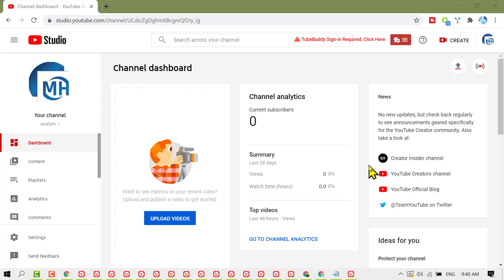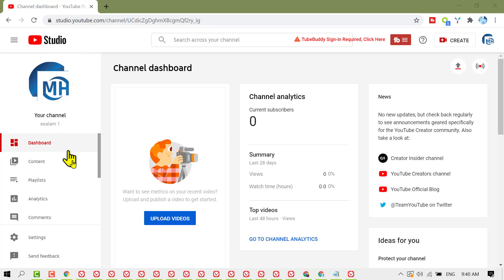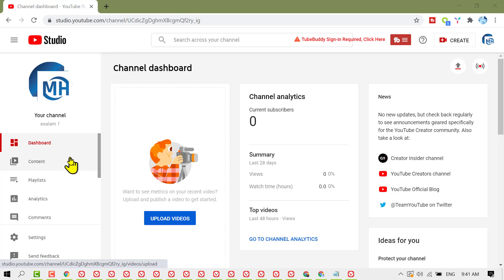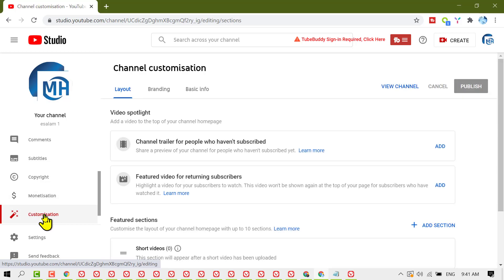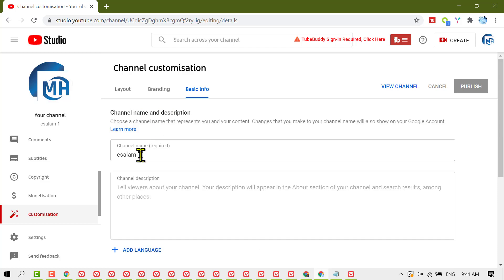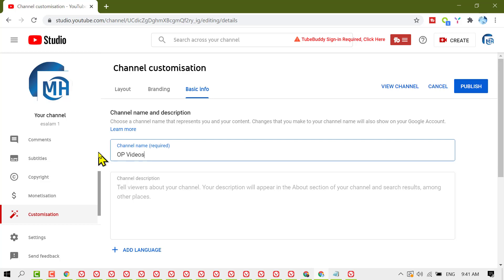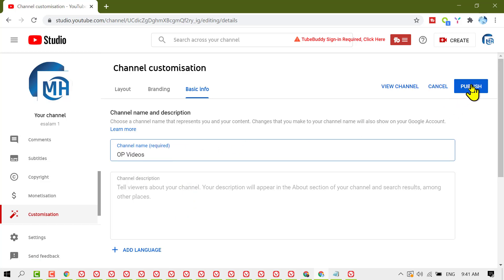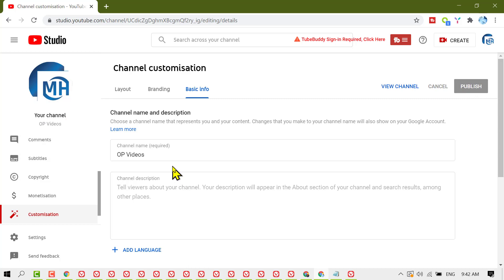how to change YouTube channel name